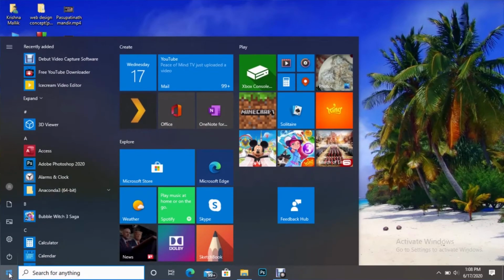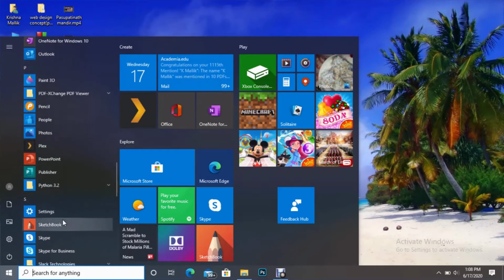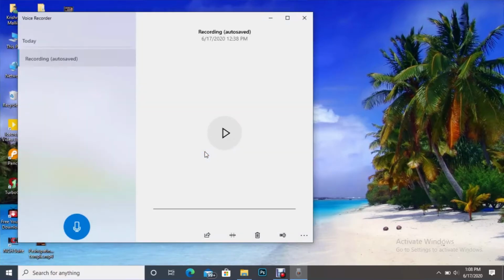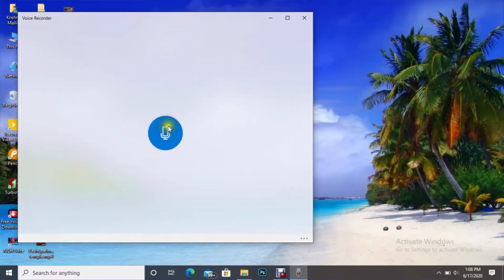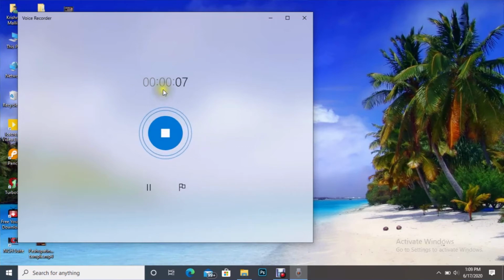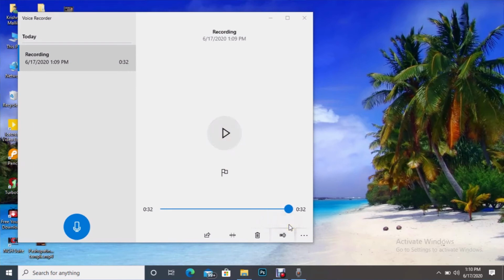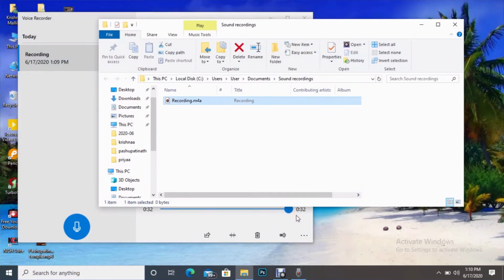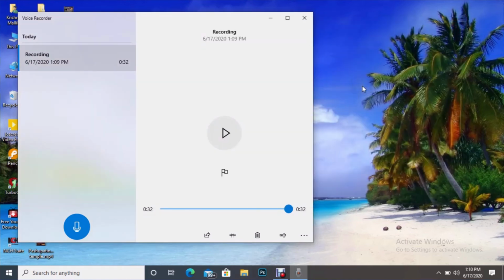can we record audio/sound in windows 10? Is there software in WINDOWS 10 TO RECORD OUR SOUND IN O.S.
Our windows contains pre-installed software called voice -recorder. It is used to record sound or audio in our computer. If our video contains no sound and we want to to insert that then we can use this software. we do not need to look any other where.